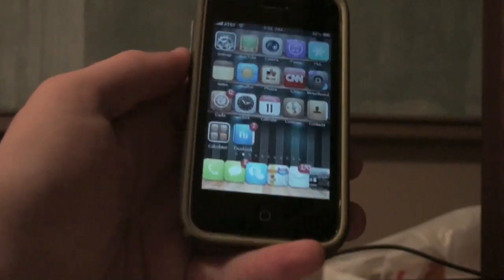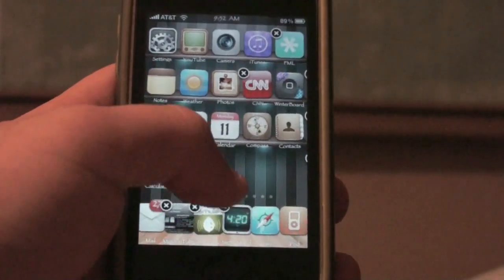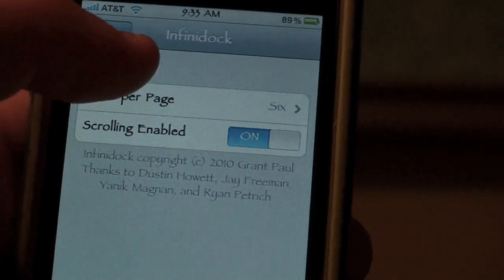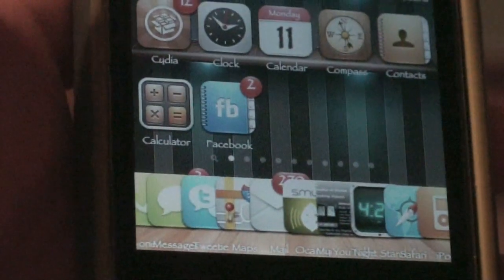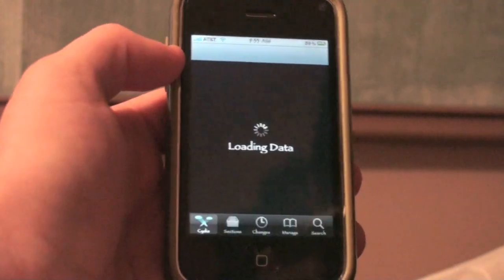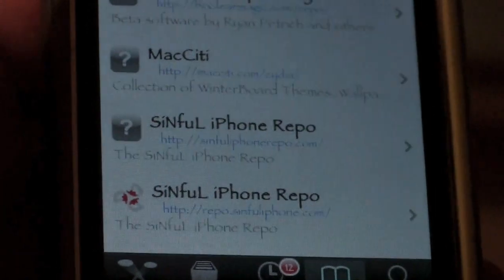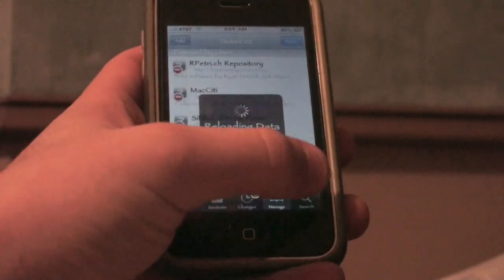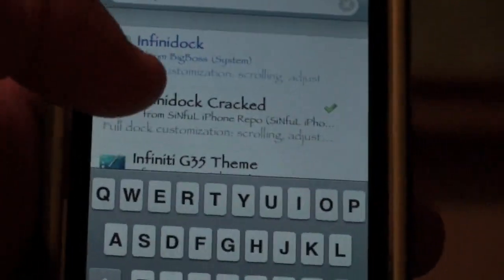InfiniDock! Get A Scrolling Dock for your iPhone or iPod Touch! FREE Super Easy! HD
How to get a scrolling dock with infinidock available in Cydia for FREE! This is an awesome mod/tweak that I recommend to everyone. :-) Thanks!